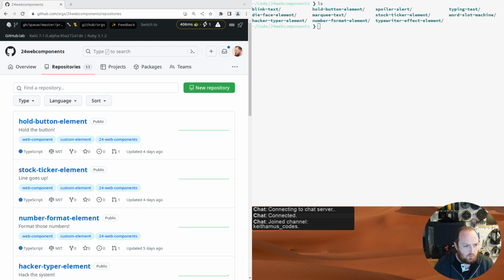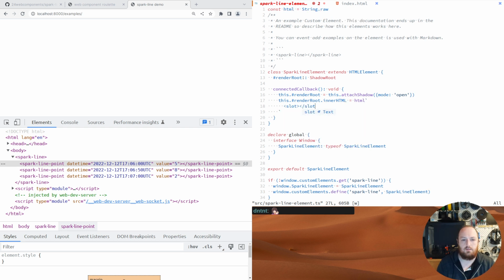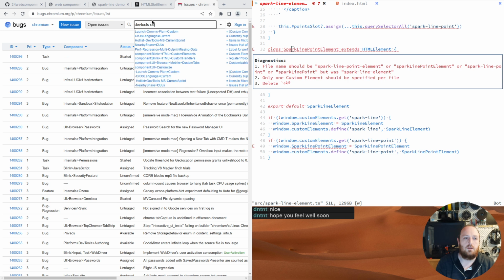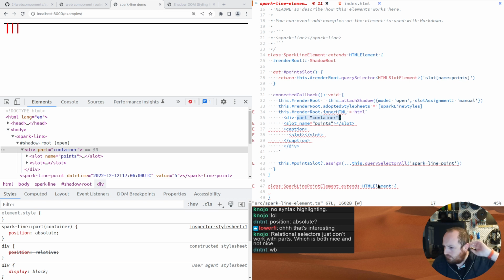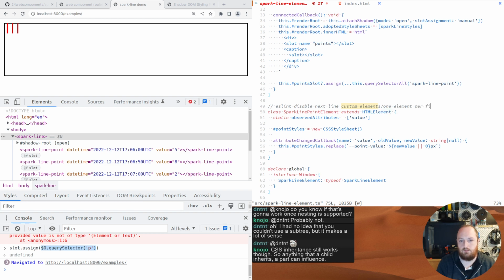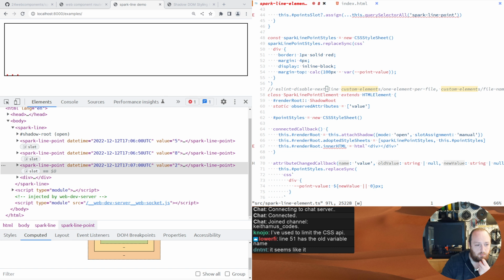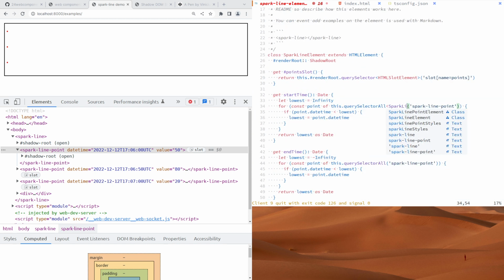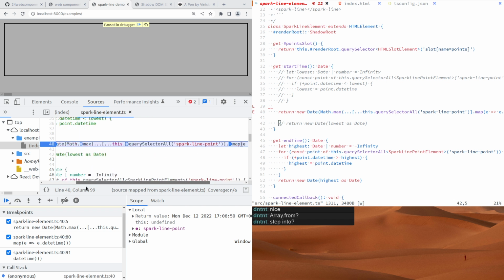24 Web Components 2022 - Day 8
Continuing to work on a new web component, with Kiran Neto, as chosen by the web component roulette wheel.